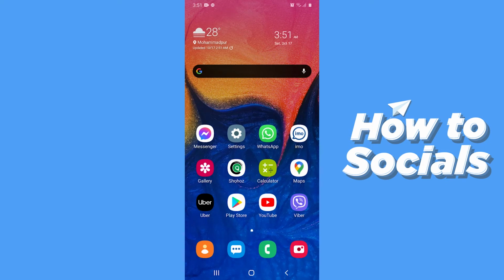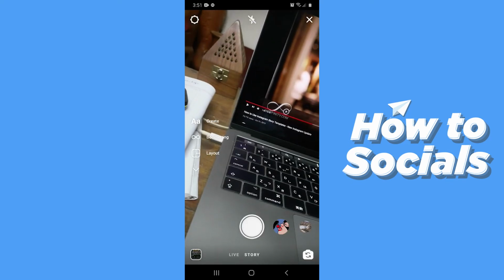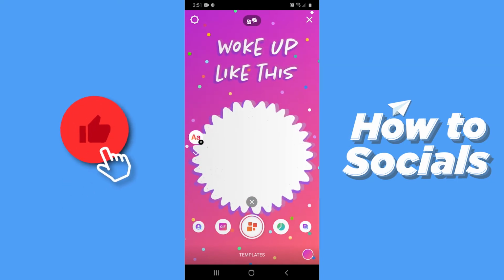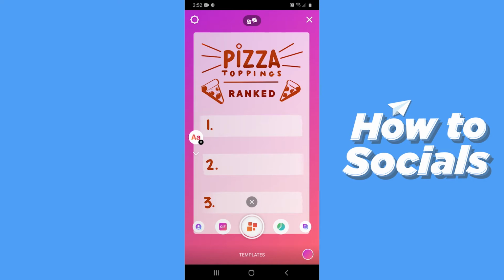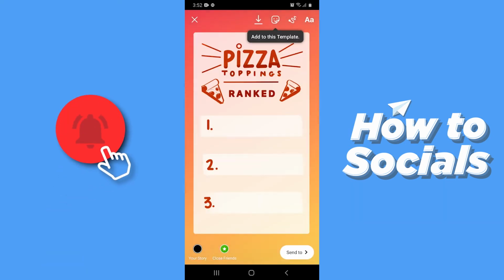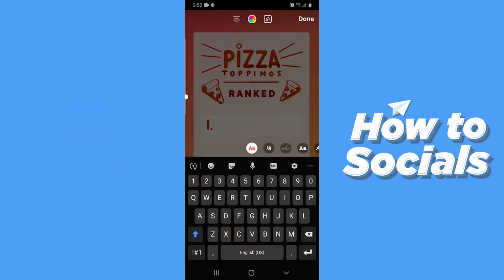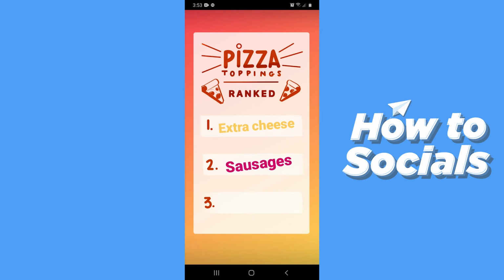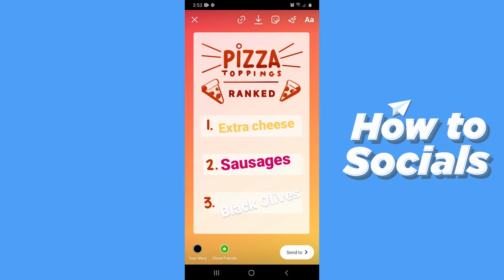How to Use Instagram Story Templates New Instagram Update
Want to catch up with the new trends on Instagram? In this video, I show you how to use the new Instagram story templates!